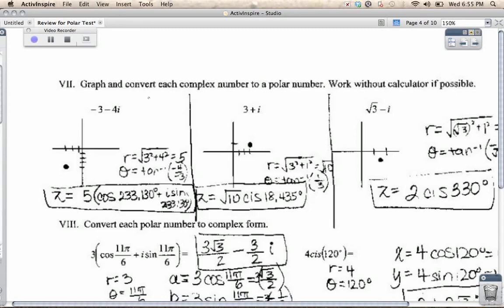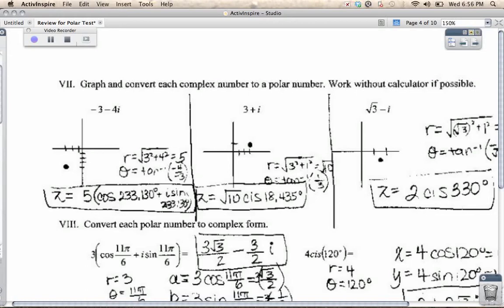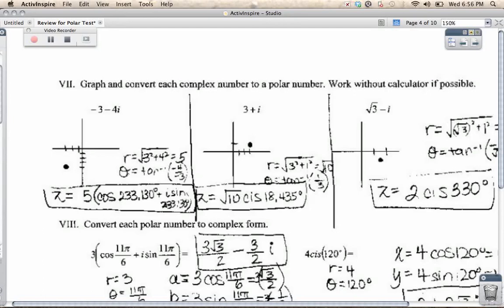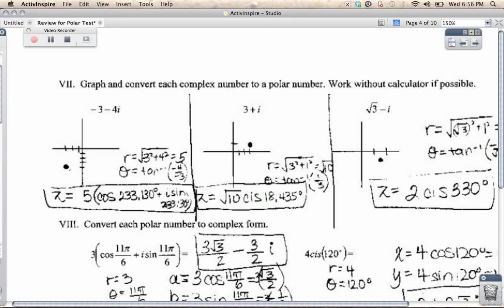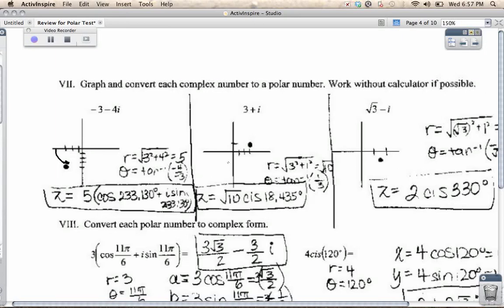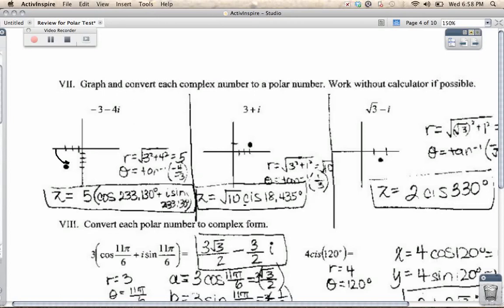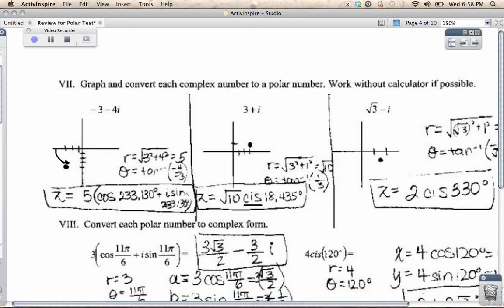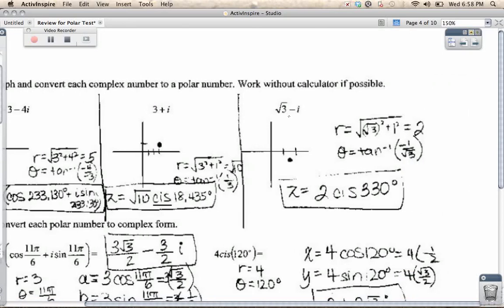Polar Test VII